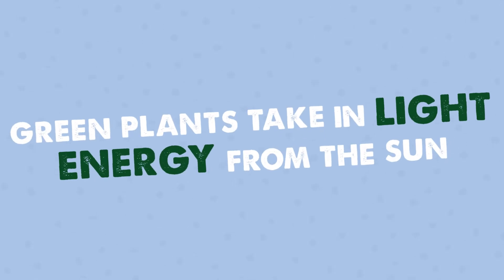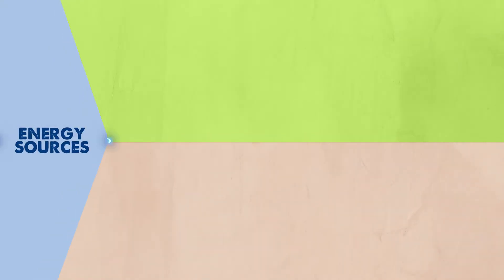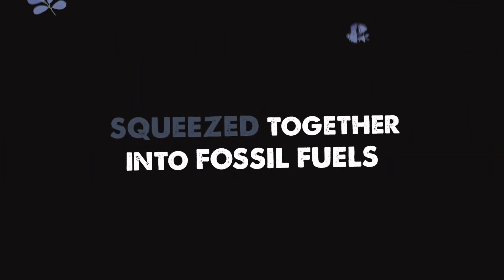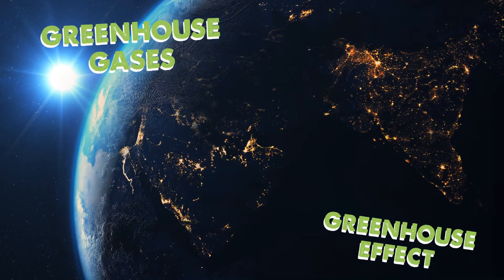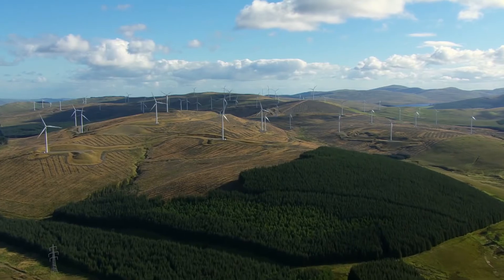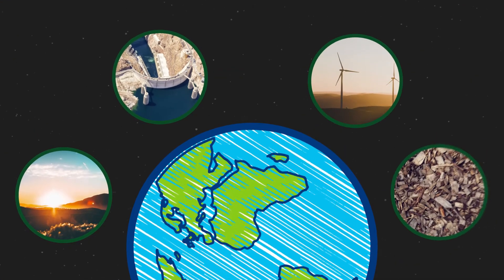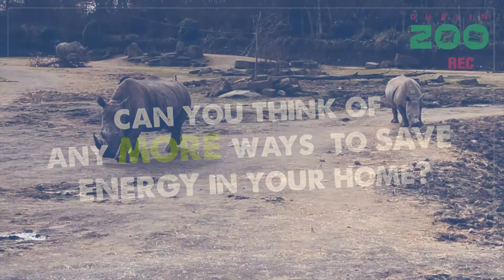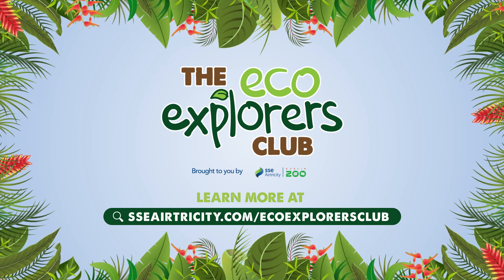SSE Airtricity | The Eco Explorers Club | Energy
How does energy fuel our planet? Discover and learn about Energy with The Eco Explorer's Club.